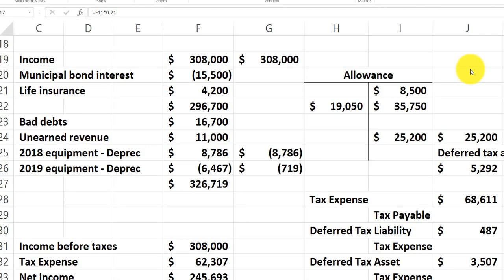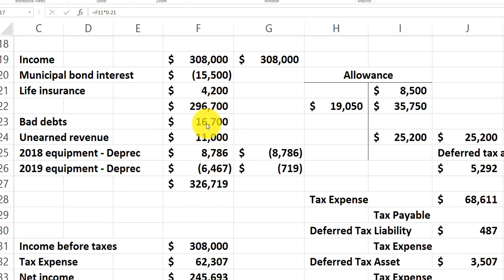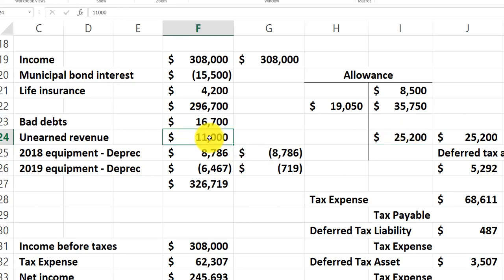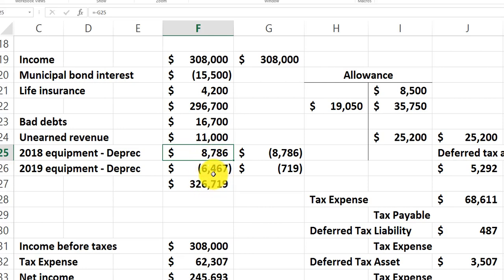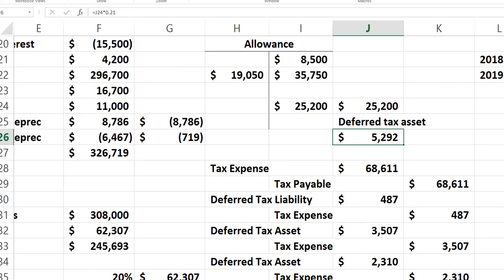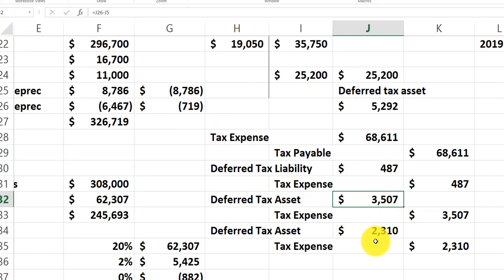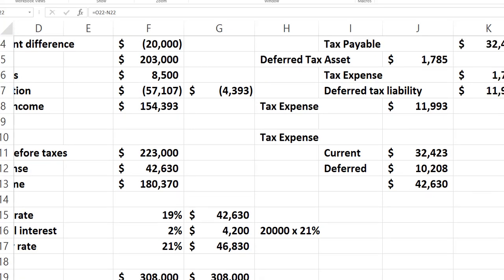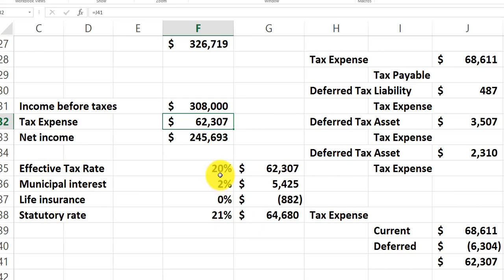Deferred Taxes Exercise 2